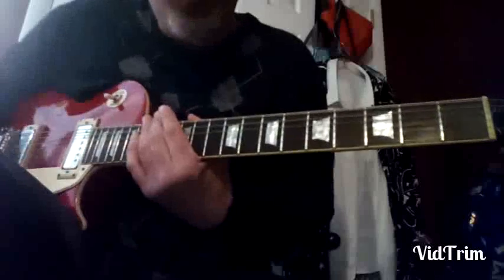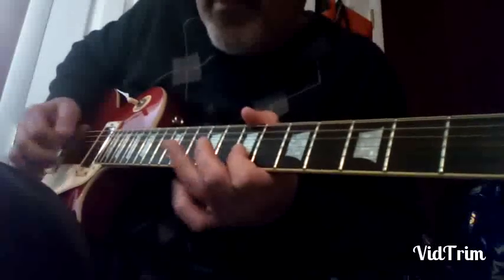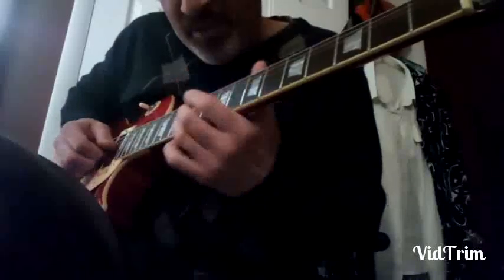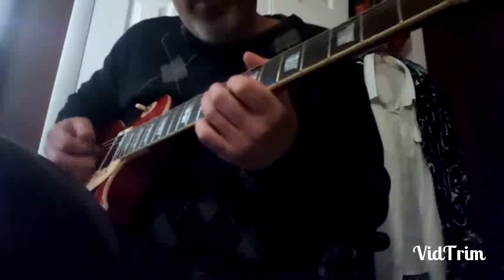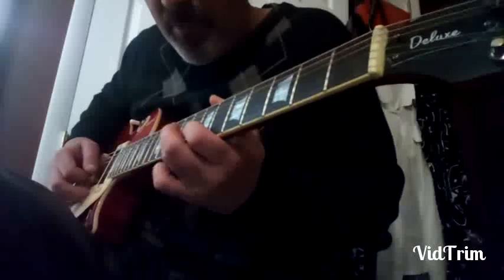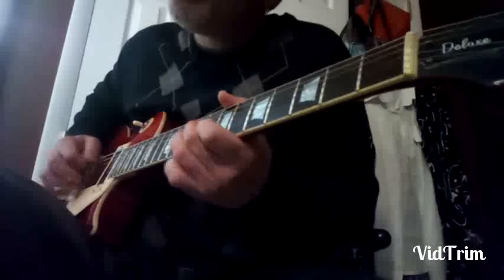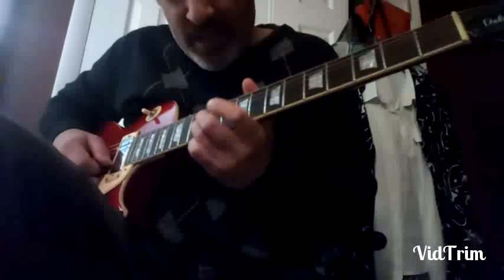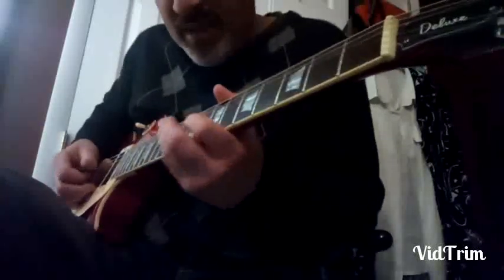Lick #19 Blue Shadows Fallin"